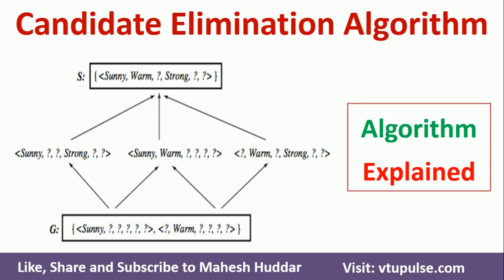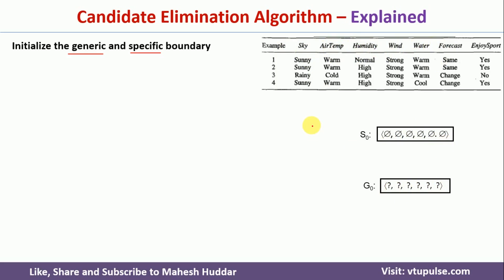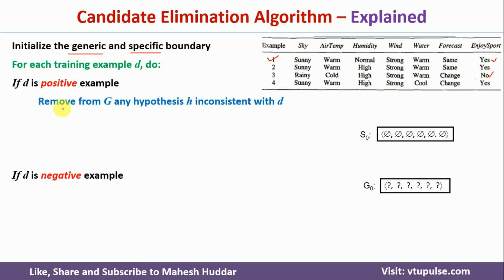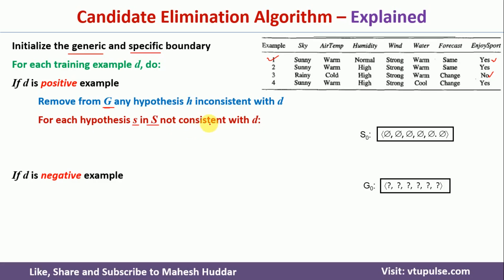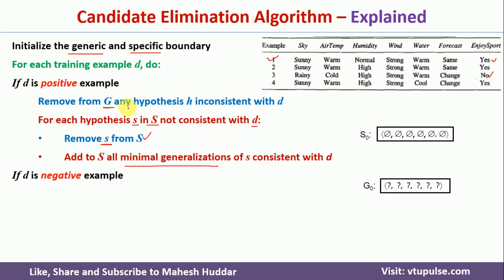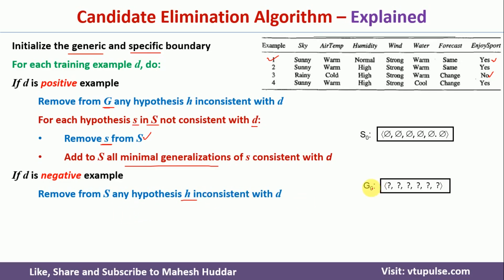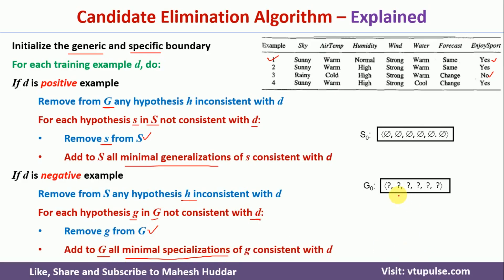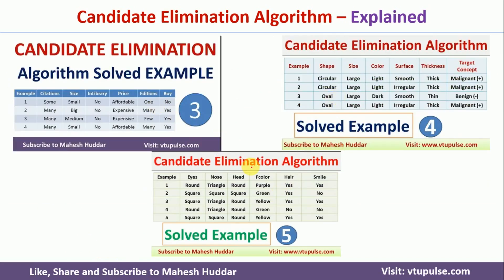Candidate Elimination Algorithm – Explained Machine Learning Data Mining Mahesh Huddar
The following concepts are discussed:
This video covers what is Candidate Elimination Algorithm and how to use the Candidate Elimination Algorithm to find the version space or set of consistent hypotheses with respect to a given set of training examples.
candidate elimination algorithm and version space
solved example candidate elimination algorithm